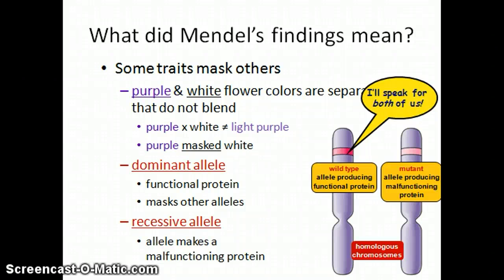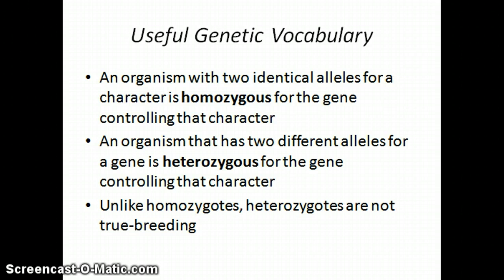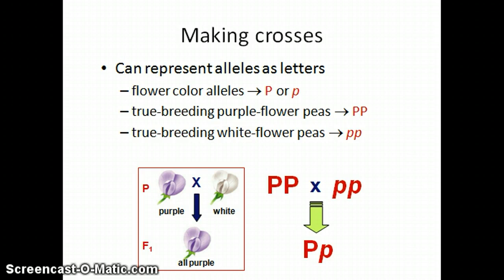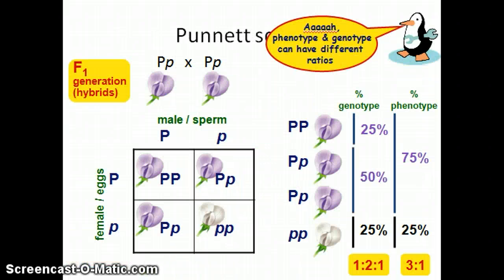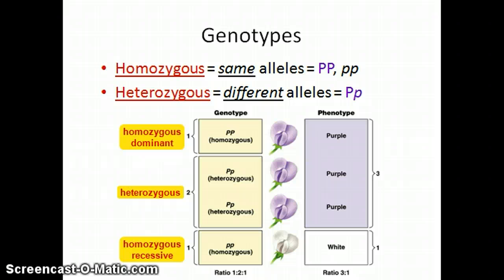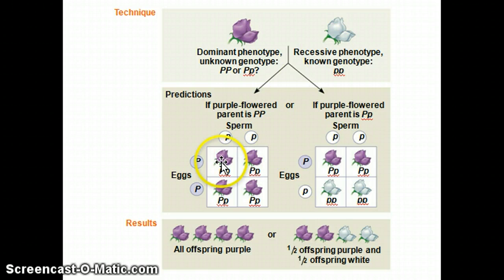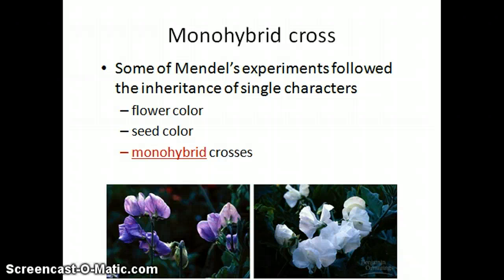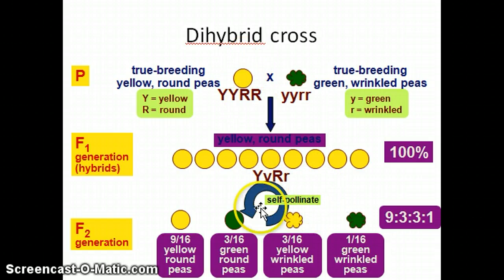Chapter 14, Part 2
Ch 14, Pt 2 Powerpoint on Mendel and Genetics